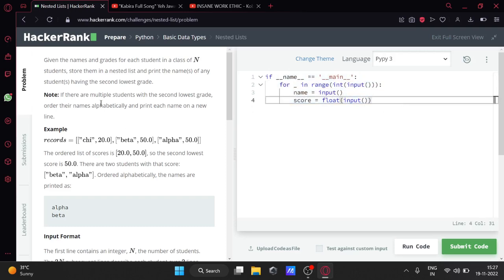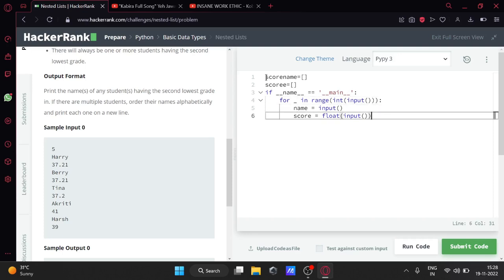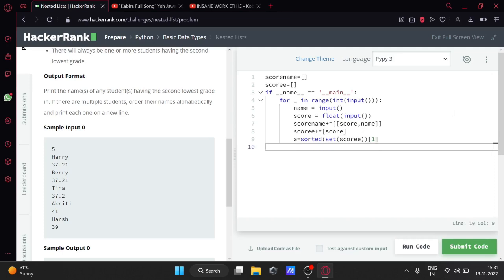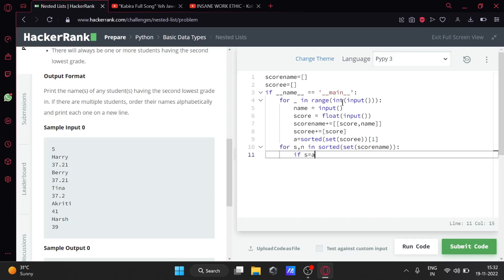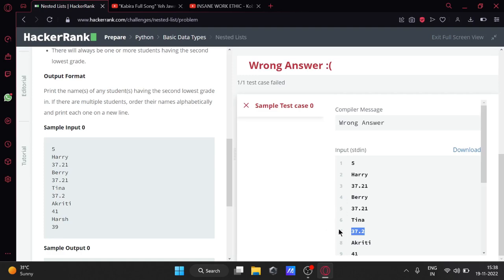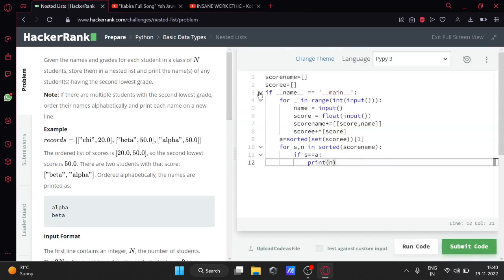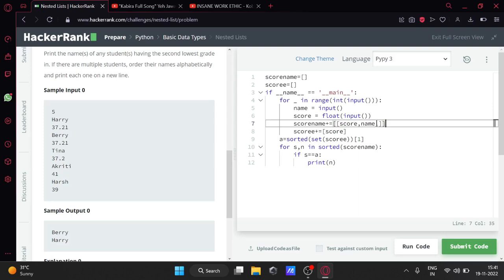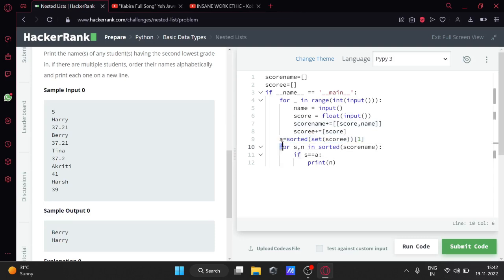Nested Lists in Python | Easy Explanation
📚 Nested Lists – Python Solution

In this video, we solve the popular Nested Lists problem in Python step by step.
You will learn how to work with lists inside lists, sorting, finding the second lowest score, and printing names in alphabetical order.

📌 Topics Covered:

Understanding Nested Lists
Taking Input in Python
Finding the Second Lowest Score
Clean Python Code Implementation

You will also learn:
✅ List manipulation in Python
✅ Sorting techniques
✅ Loops and conditions
✅ Beginner-friendly coding logic

This video is perfect for:
✔ Python Beginners
✔ Students practicing coding problems
✔ Interview preparation

💻 Learn coding with simple explanations and practical examples.